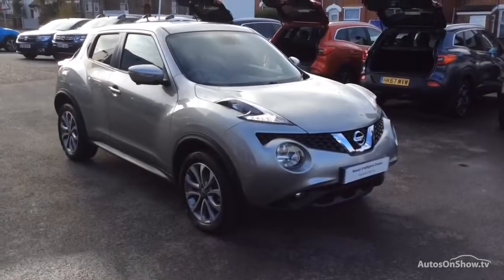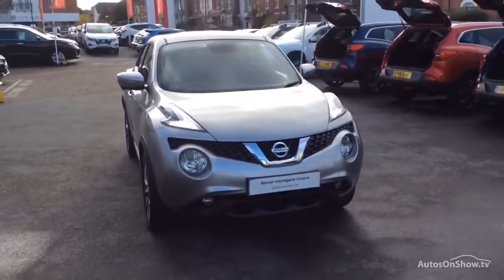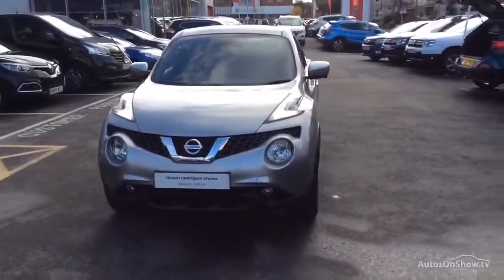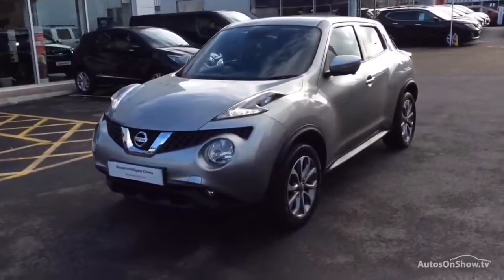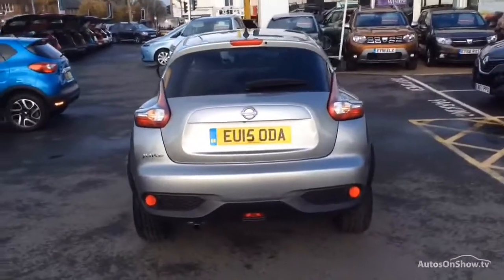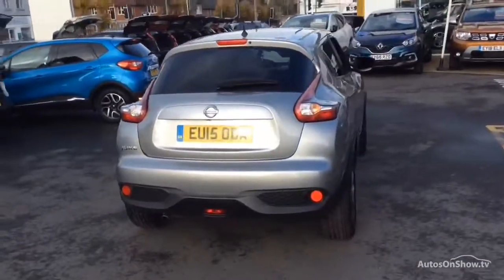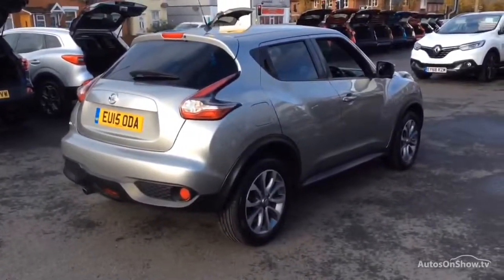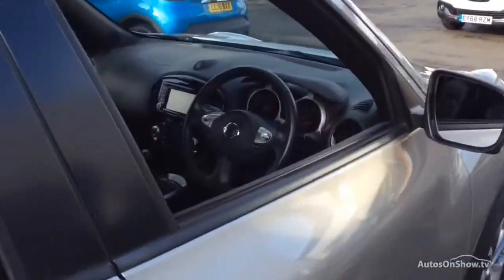NISSAN JUKE TEKNA DIG-T SILVER 2015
2015 NISSAN JUKE TEKNA DIG-T HATCHBACK PETROL, in SILVER